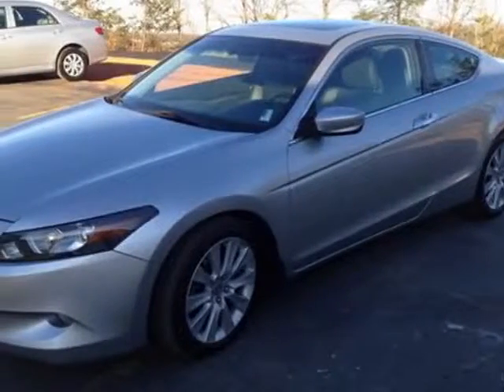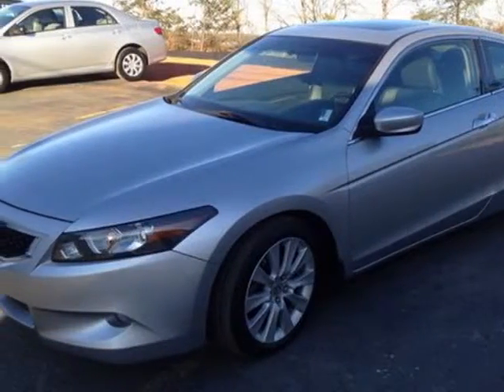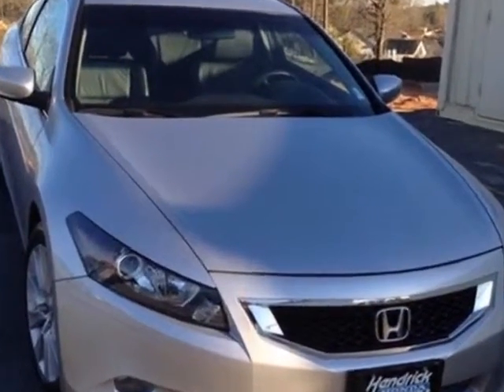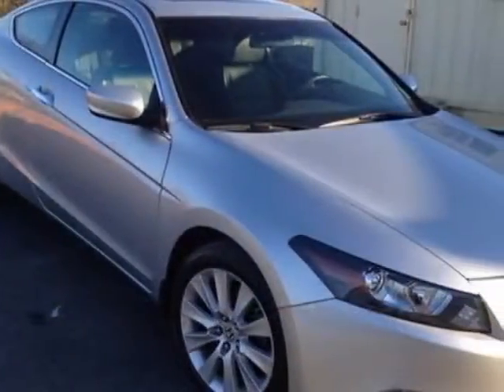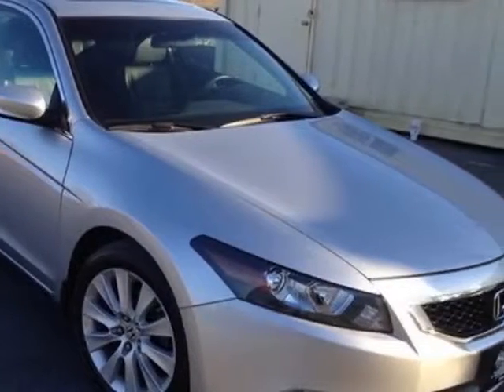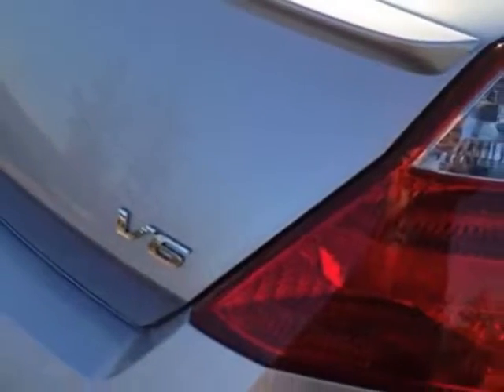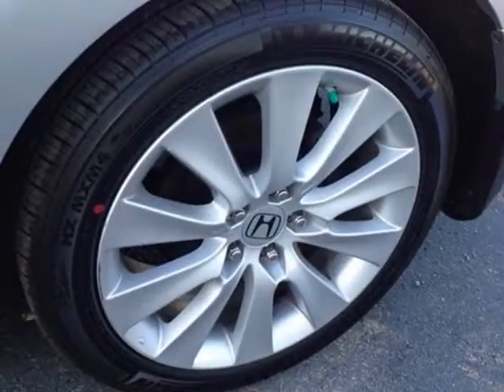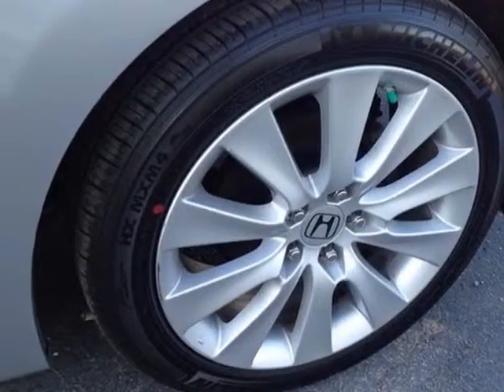2010 Honda Accord Cpe 2dr V6 Auto EX-L Coupe - Easley, SC